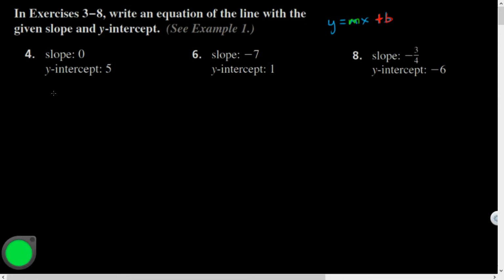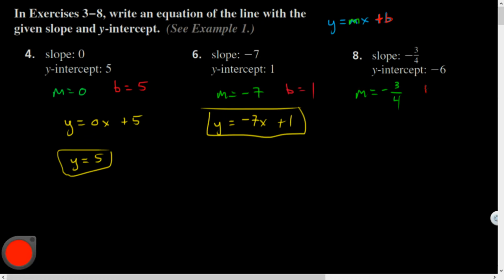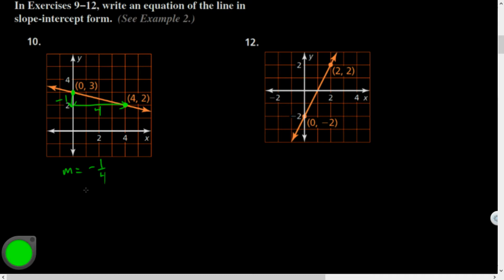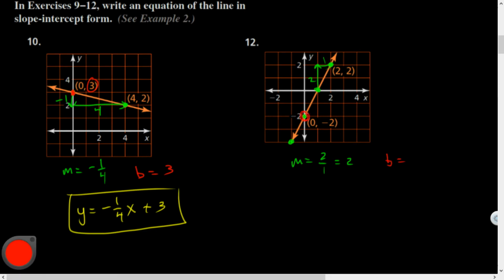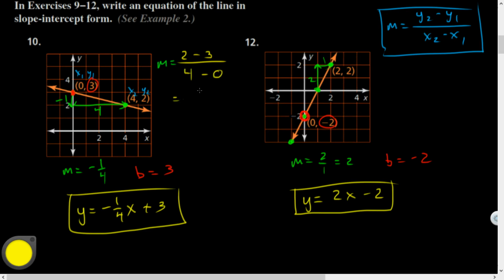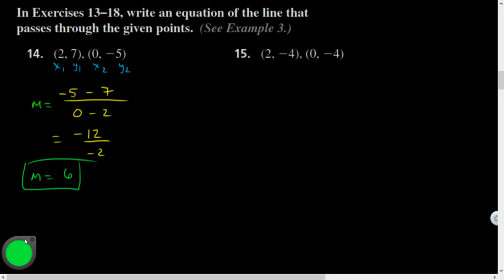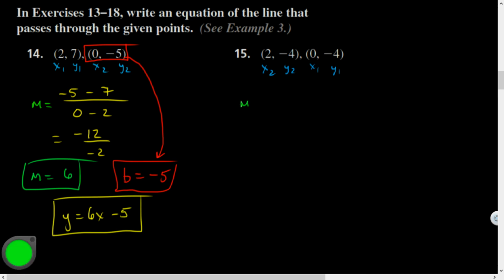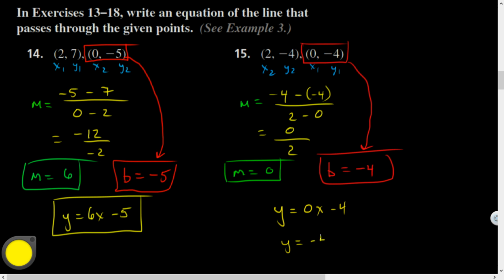Alg1 04.01 HQ:179(4,6,8,10,12,14,15)